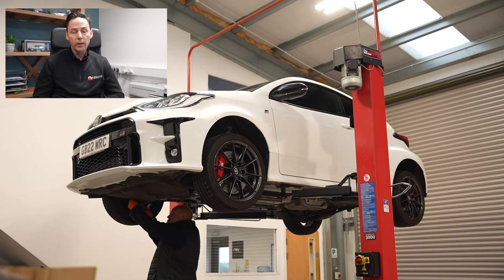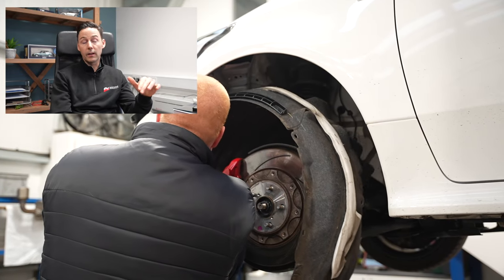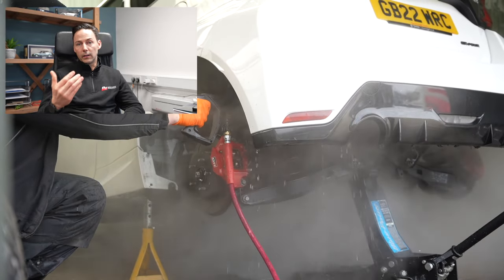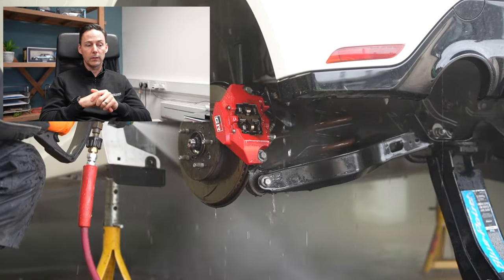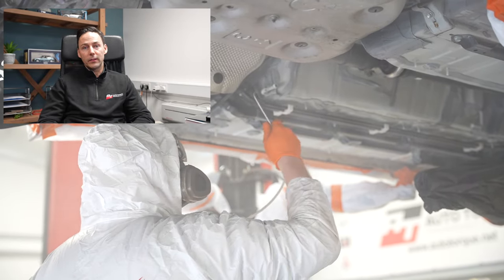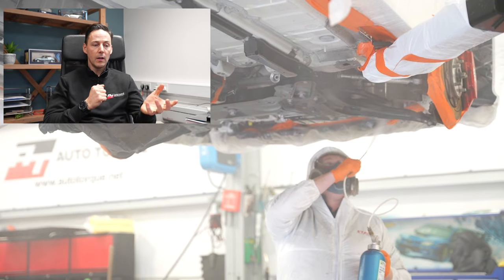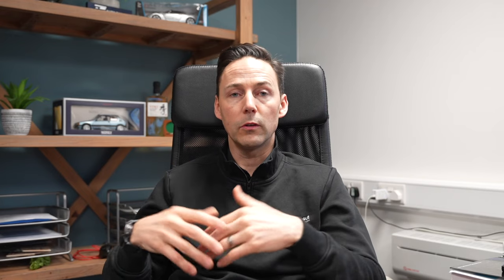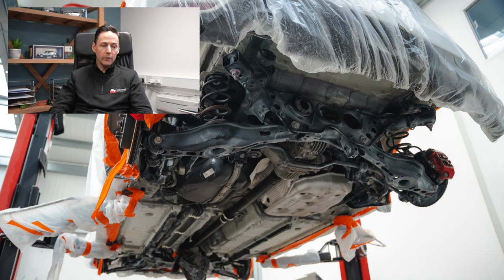UNDERBODY WAX - Protecting your investment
We are performance and supercar specialists based in Buckinghamshire with over 15 years of experience in performance tuning, maintenance and restoration. We also carry out a lot of servicing/ performance work on German cars too, not just Japanese cars that we were primarily known for.

Please see below some of the services we provide:
PERFORMANCE MODIFICATIONS (tuning, fitting, supplying of performance parts)
4-WHEEL CUSTOM LASER ALIGNMENT
SERVICING
SPECIALIST RESTORATIONS
DUAL CLUTCH/ GEARBOX REBUILDS
ENGINE REBUILDS
REMAPPING
DIAGNOSTICS